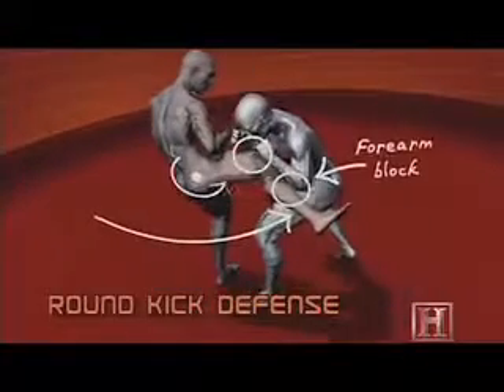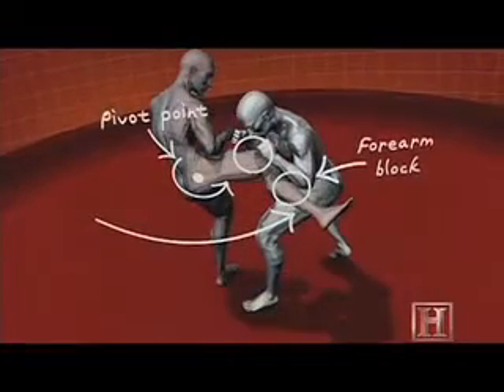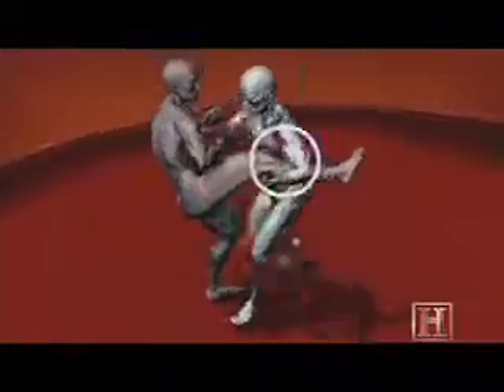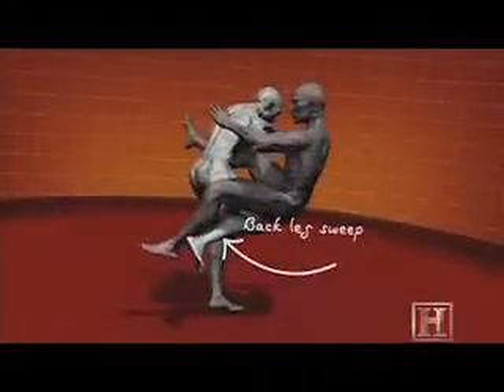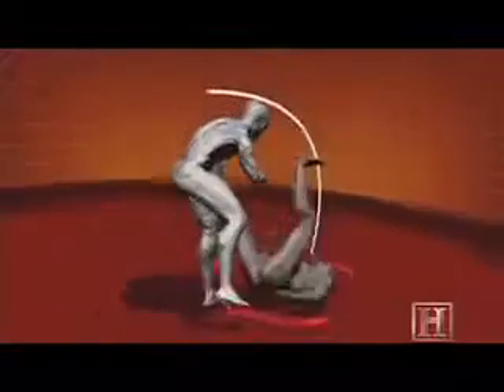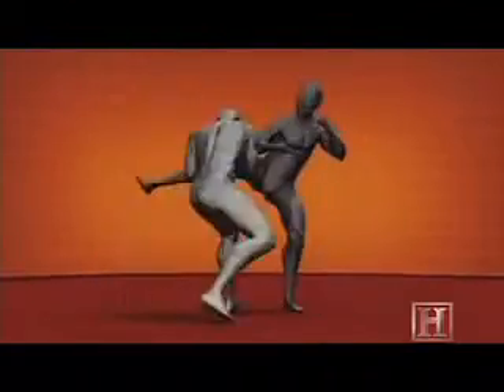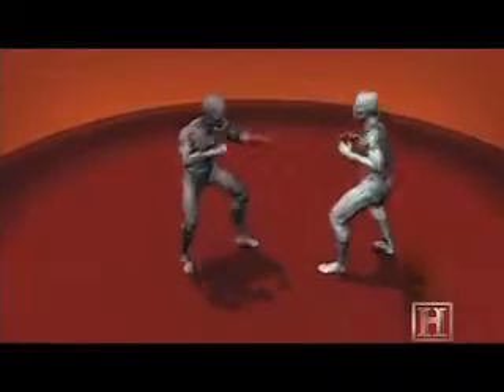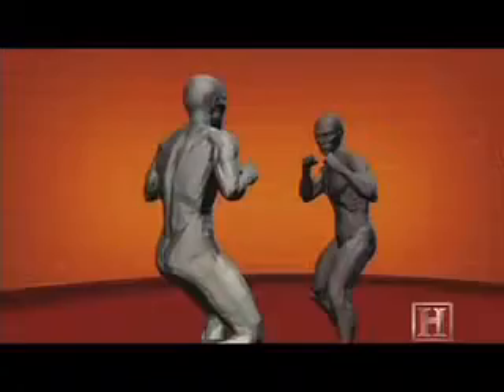Human Weapon Marine Martial Arts Round Kick Defense